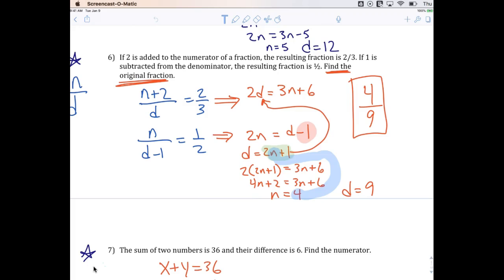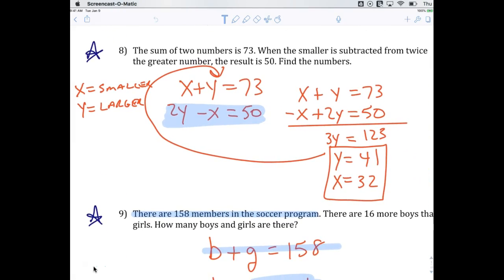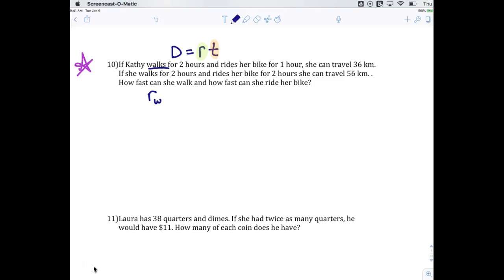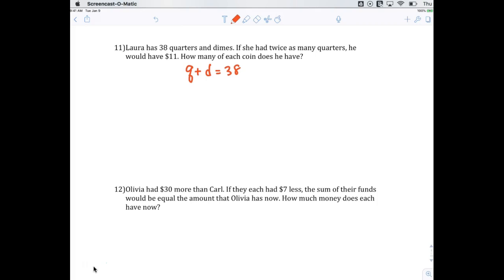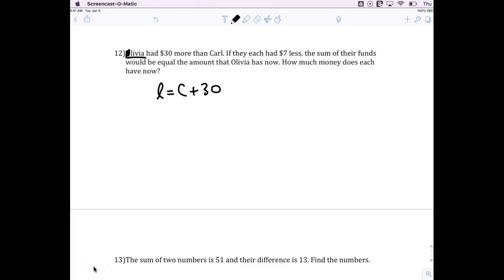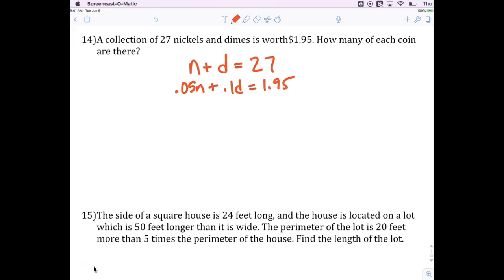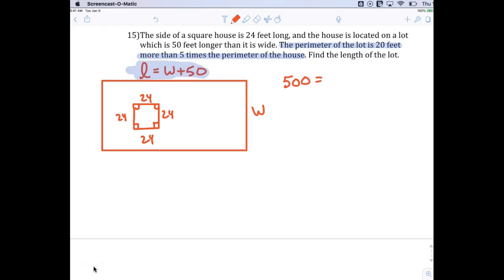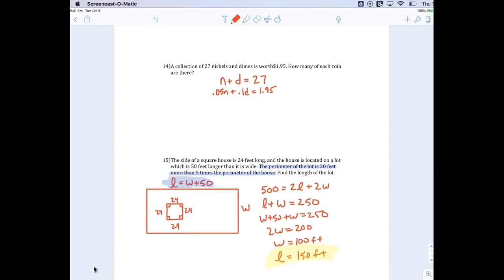System Word problems Part 2 7th grade